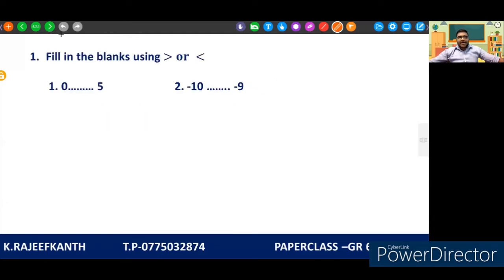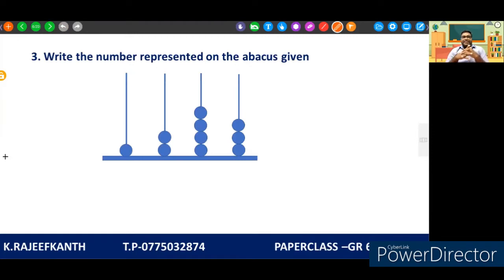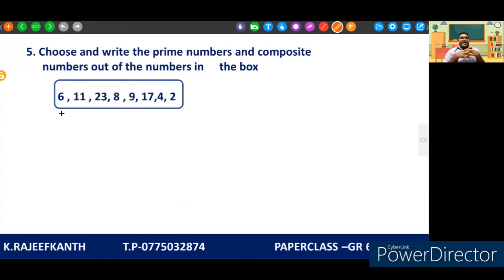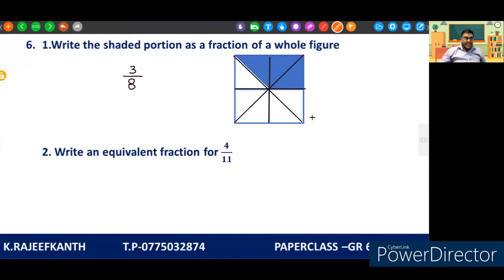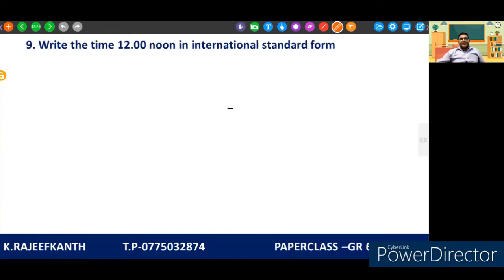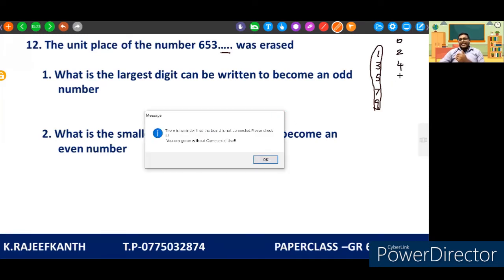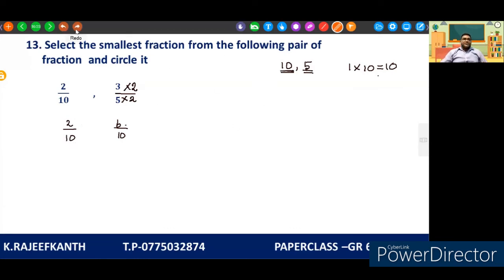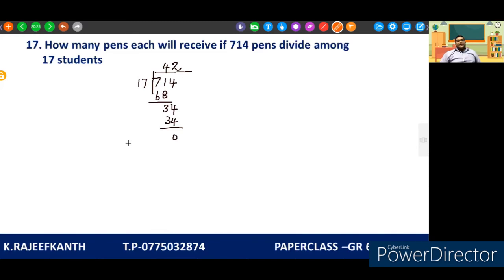Mathematics English Medium Grade 6 Paper Discussion -02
Mathematics
English Medium
Grade 6
Paper Discussion -02